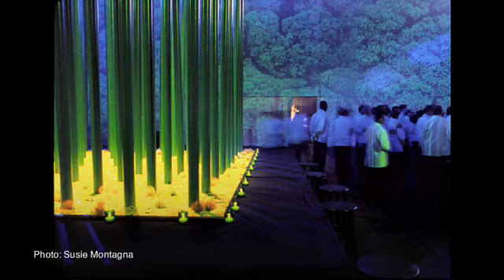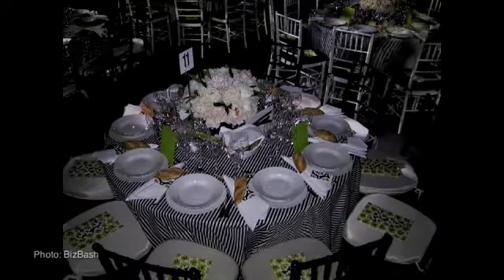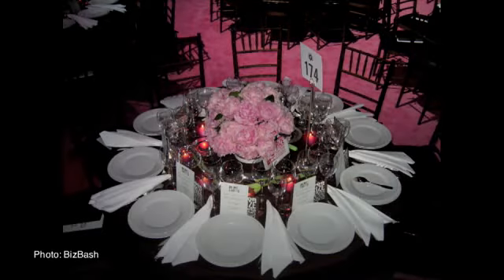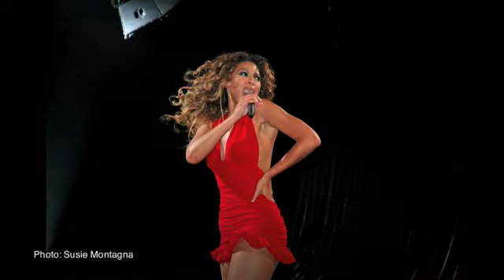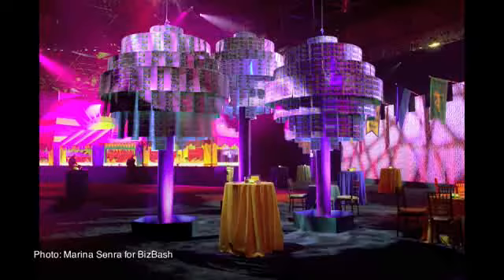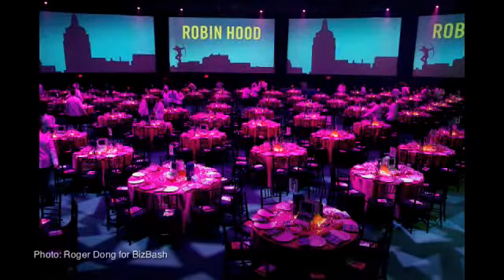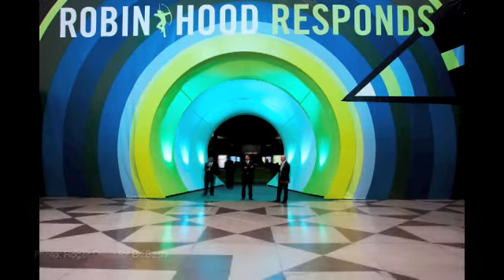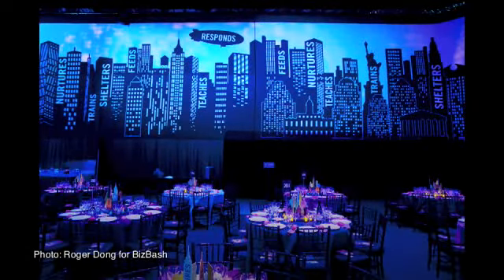The Scout: 10 Years of the Robin Hood Benefit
Here is a look back at the Robin Hood Foundation’s annual blockbuster fund-raiser over the past ten years.